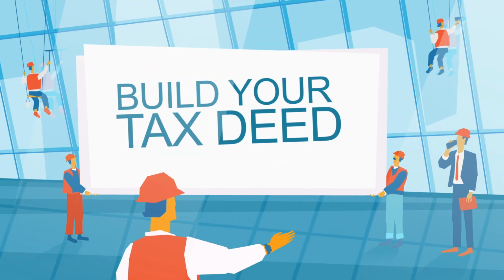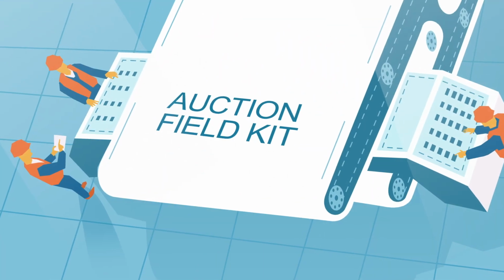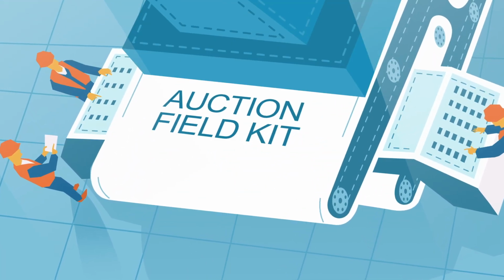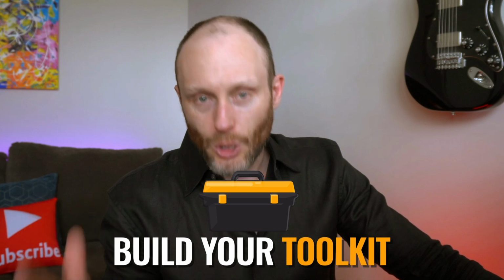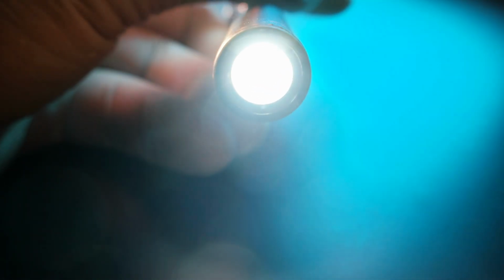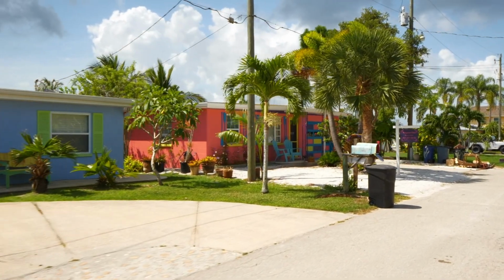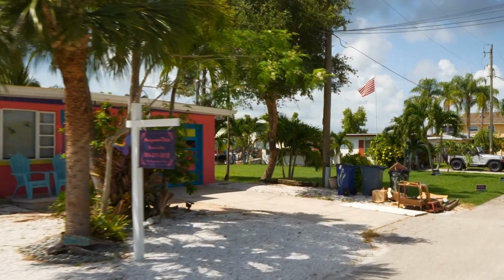Tax Deed Auction Field Kit! (Crush Profits Like A Pro)